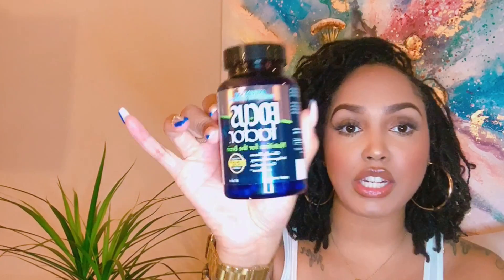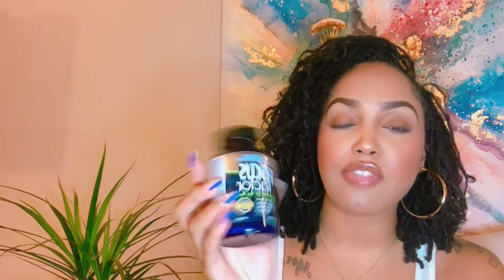Brain Food. The scoop on NOOTROPICS. Focus Factor vs Genius Consciousness